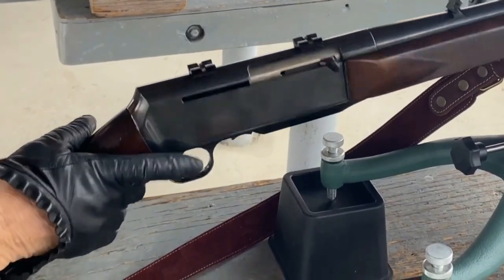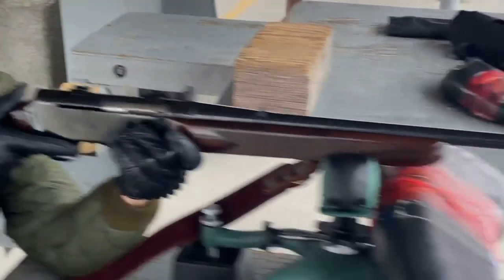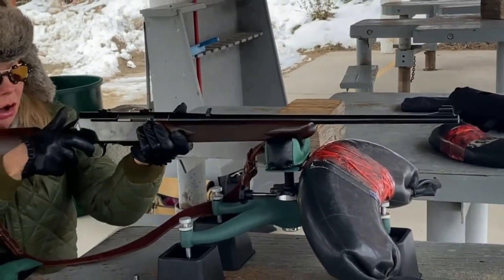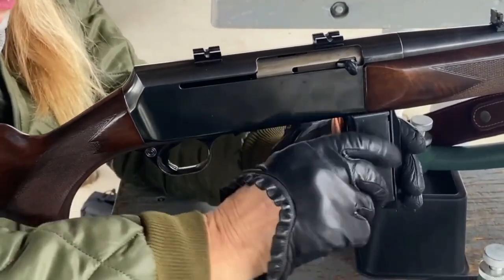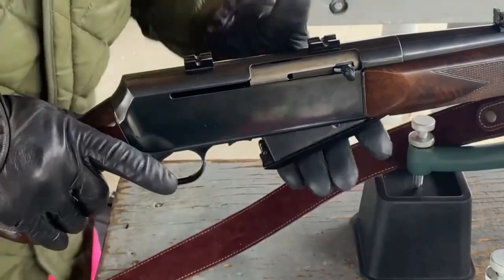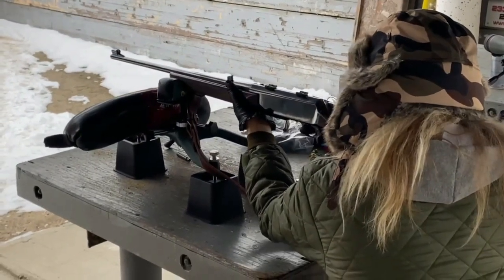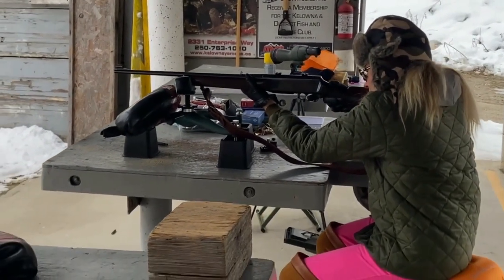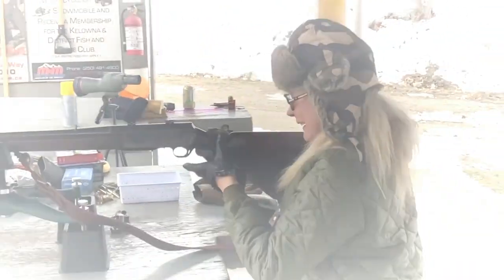Vasily & Lyudmila Shoot the Classic Browning Automatic Rifle (BAR) in .30-06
John Moses Browning's grandson, Bruce, created the sporting BAR for Belgium's FN in the late 1960s. It's an adaptation of the mechanism grandad designed for his Browning Auto 5 shotgun. Many consider this .30-06 slugger the greatest semi-auto hunting rifle ever made. We don't hunt, but we call this "The Blue Shark," and love to blast paper with it.